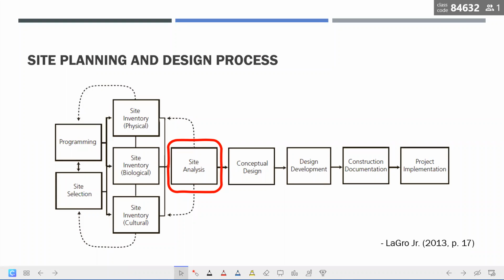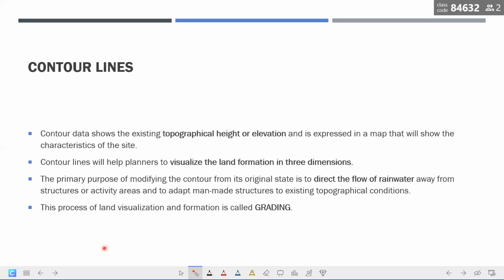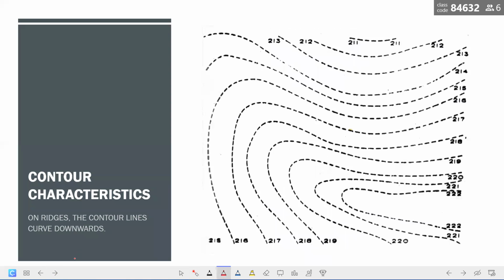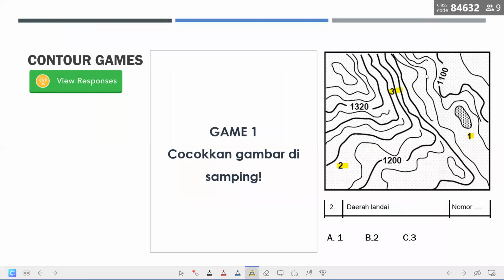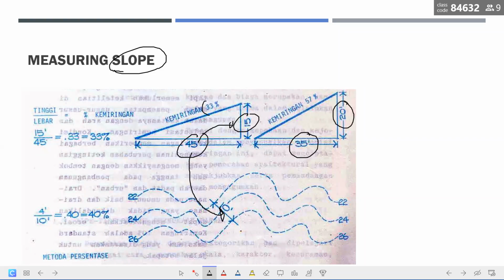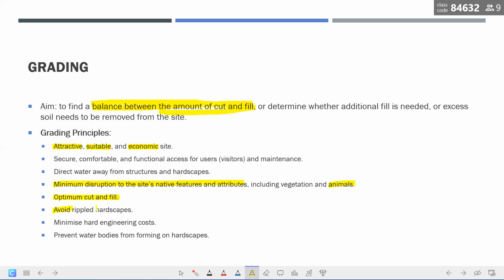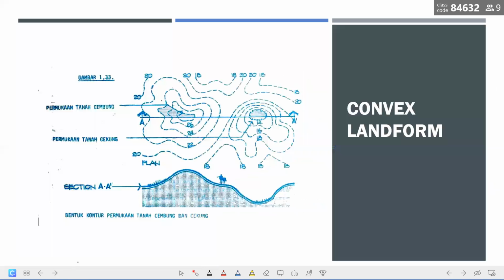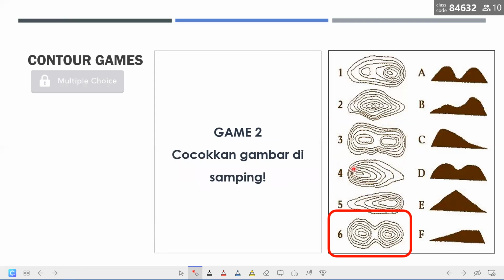Perencanaan Tapak [IUP] - Week 9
Kuliah Perencanaan Tapak kelas internasional. 5 April 2022. Dept. PWK ITS.